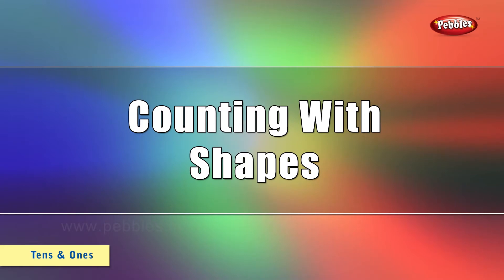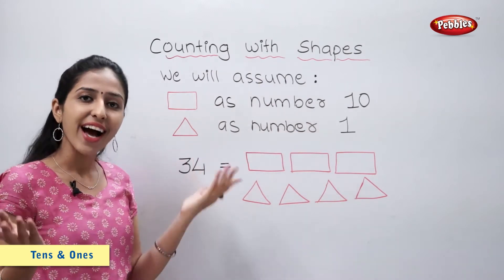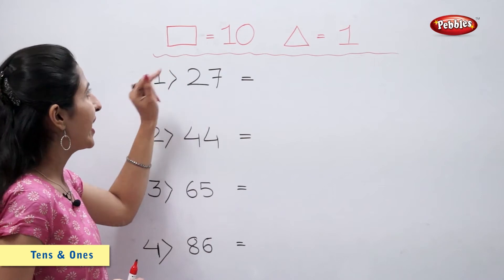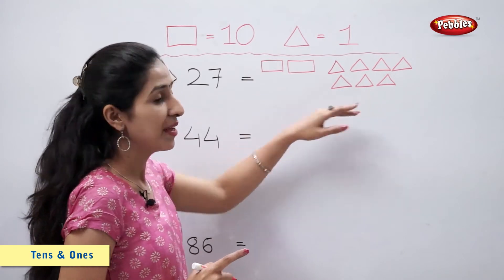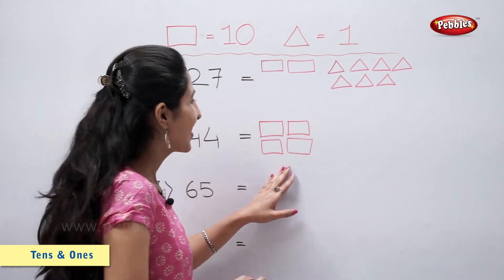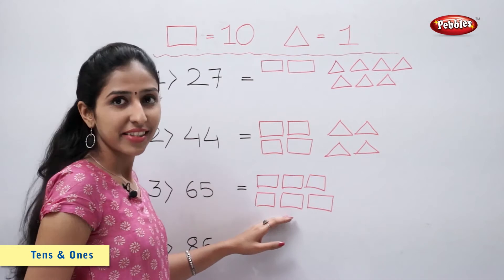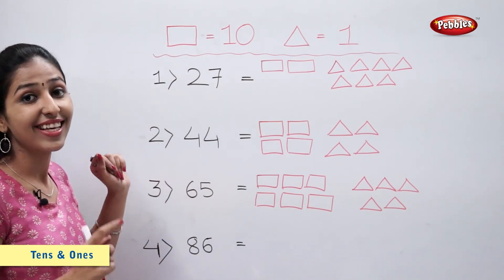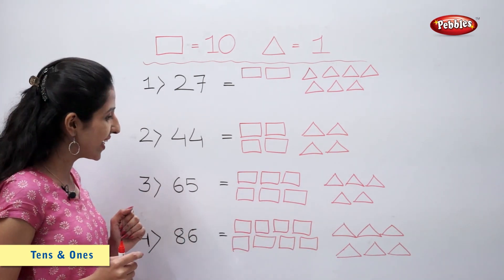Counting with Shapes | Maths For Class 2 | Maths Basics For CBSE Children